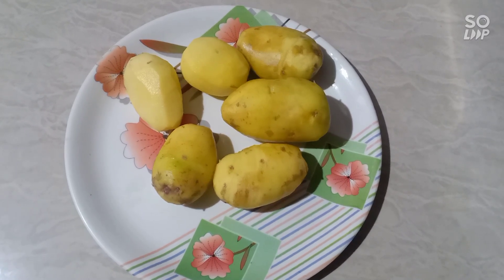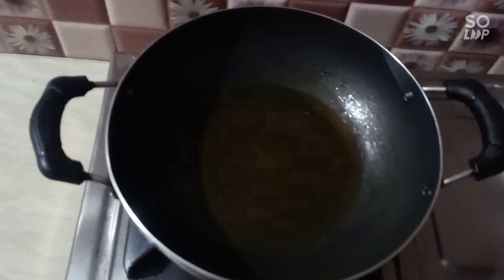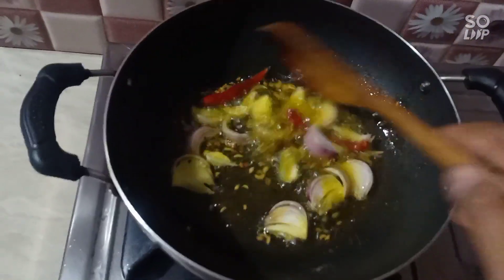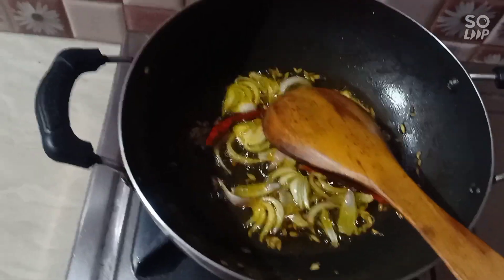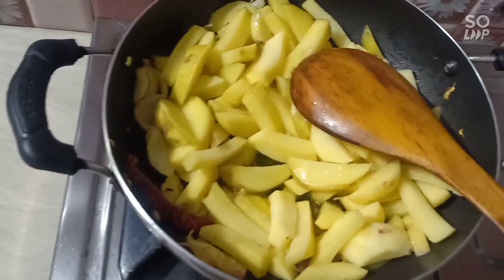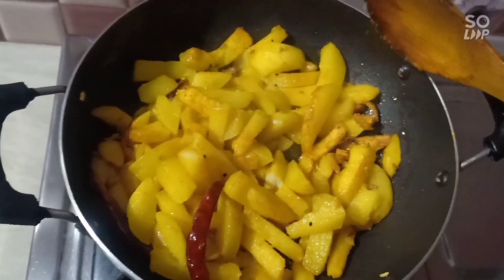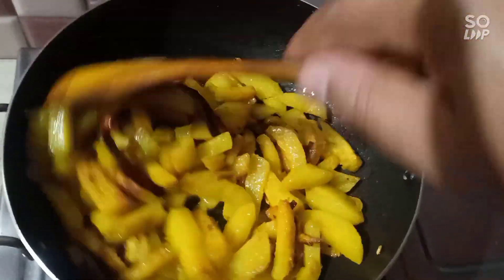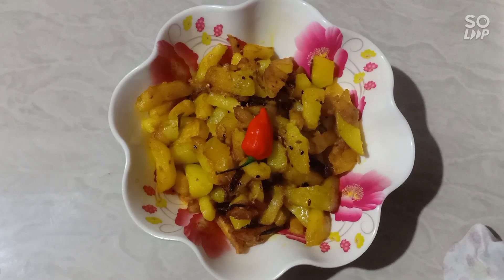Indian Potato dry recipe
Indian Dry Potato recipe